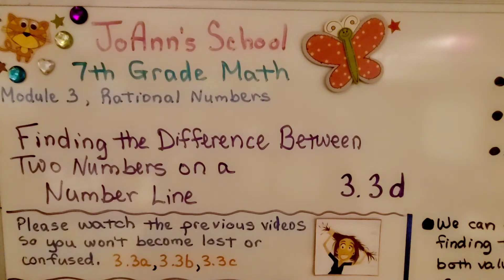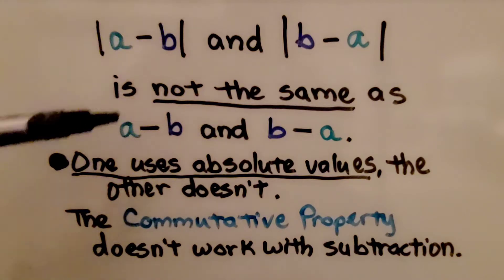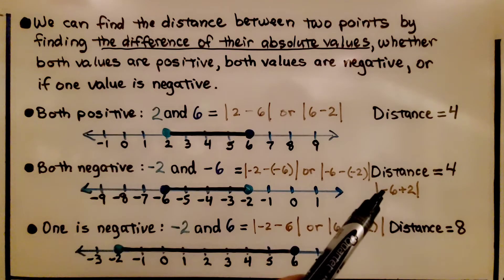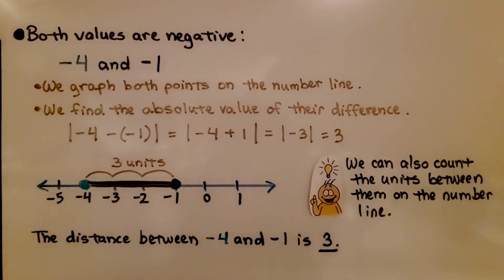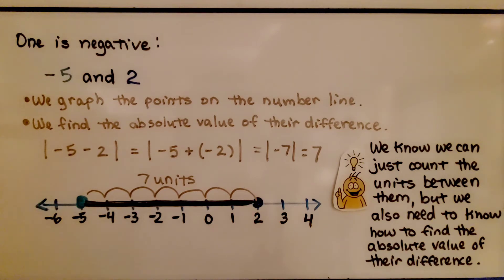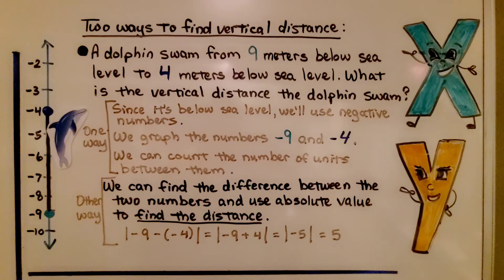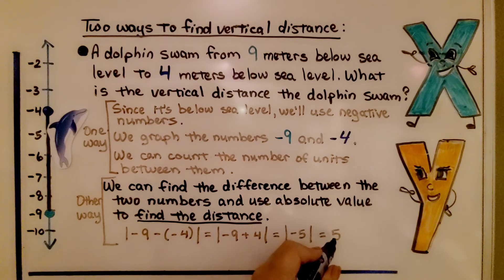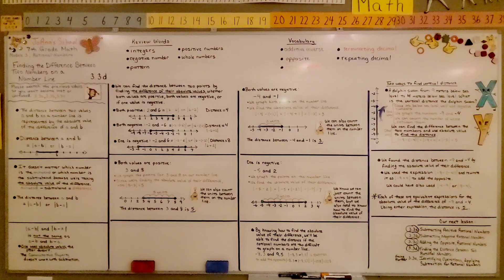7th Grade Math 3.3d, Finding the Difference Between Two Numbers on a Number Line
The distance between two values a and b on a number line is represented by the absolute value of the difference of a and b. Distance between a and b = |a - b| or |b - a|. It doesn't matter which order we write them in as absolute value. We show you how we can find the distance between two numbers by finding the difference of their absolute values, whether both values are positive, both values are negative, or if one value is negative. We can count the units between the points on the number line, but by knowing how to find the absolute value of their difference, we'll be able to find the distance if the rational numbers are too difficult to graph on a number line. We show several ways to write an absolute value expression that will give us the same distance.

Language: English
2018 copyright
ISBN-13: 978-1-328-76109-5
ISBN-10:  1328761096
Item Weight: 2.4 pounds
Paperback: 560 pages
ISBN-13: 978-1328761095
Product dimensions: 8.5 x 1.07 x 1.12 inches
Reading level: 12 - 13 years